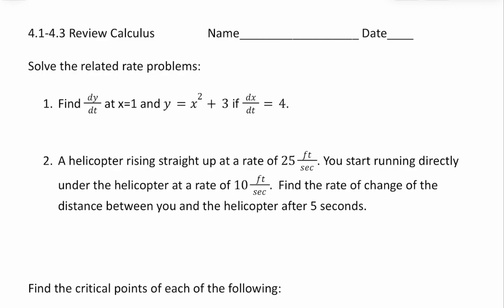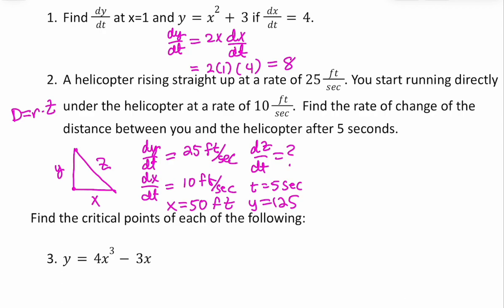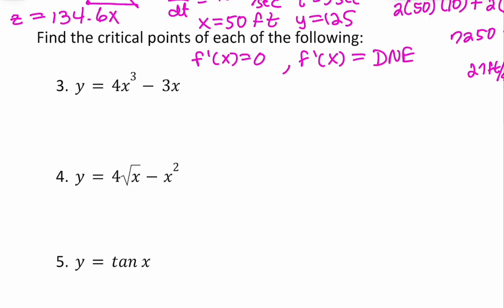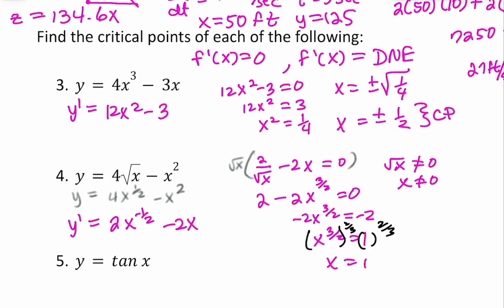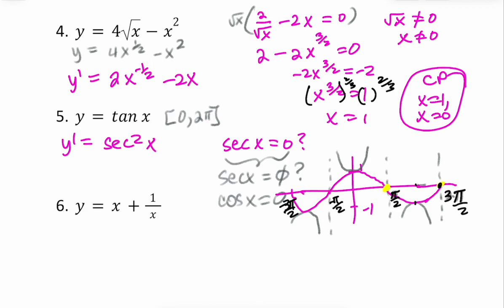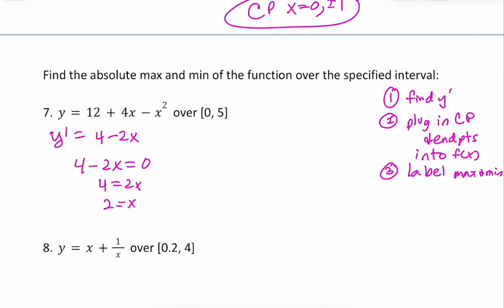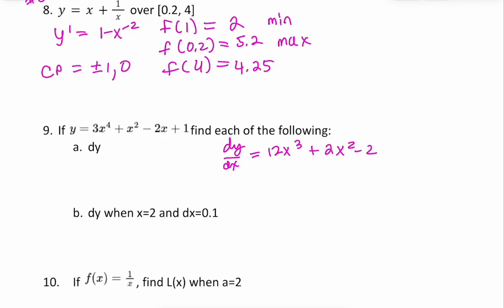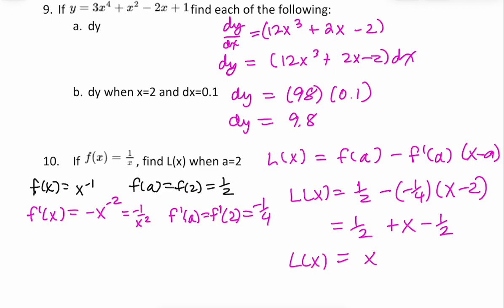4.1-4.3 Quiz Review Calculus (applications of derivatives)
related rates
linearization
differentials
critical points
max and min on interval